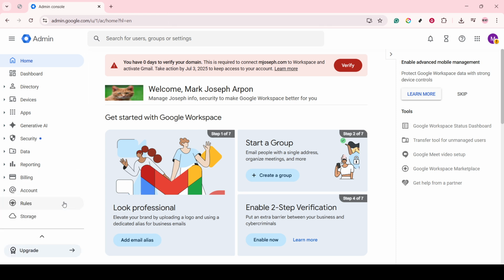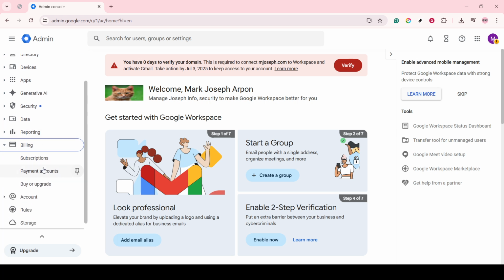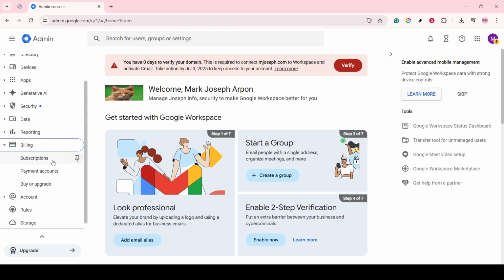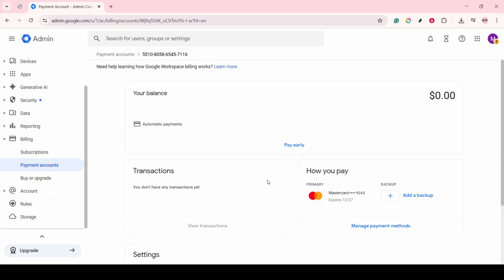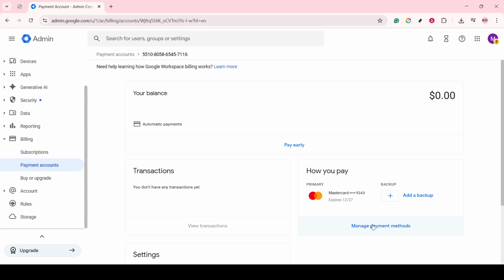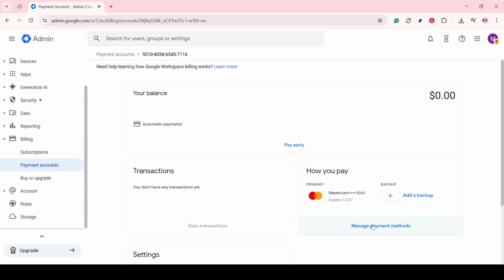How to Pay Google Workspace Yearly [2025 Easy Guide]